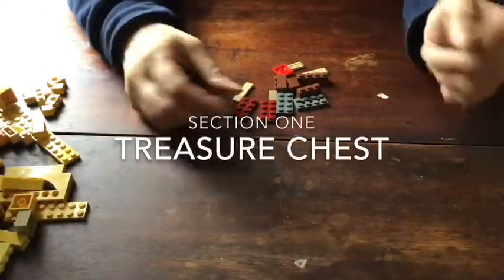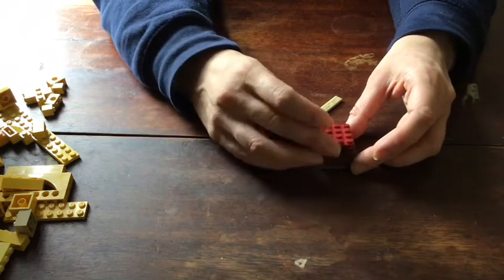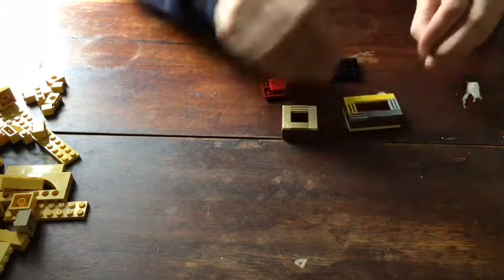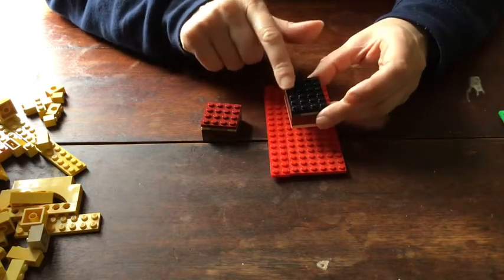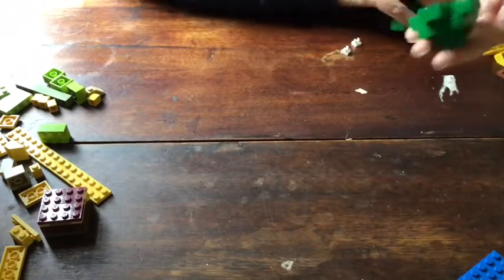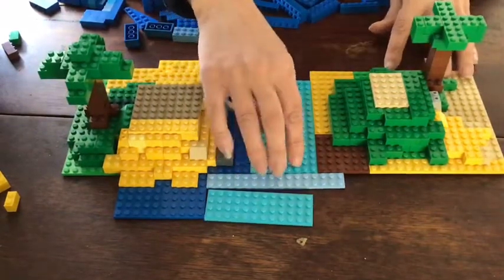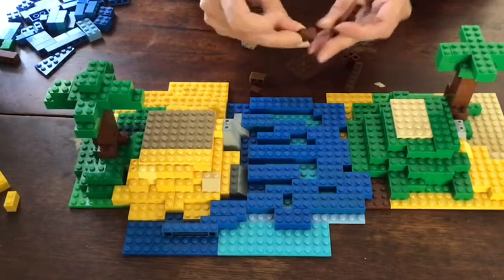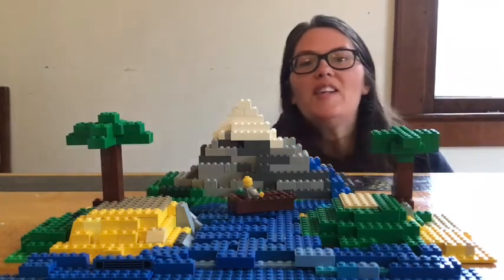Lego treasure island challenge